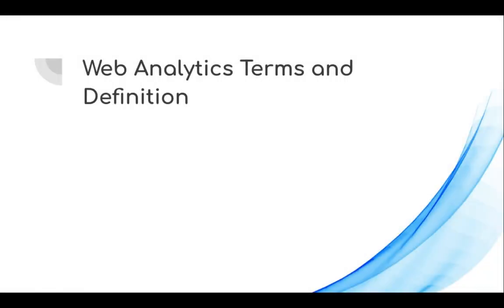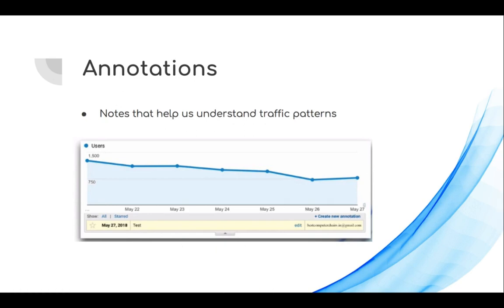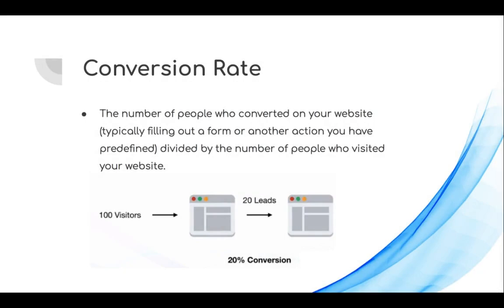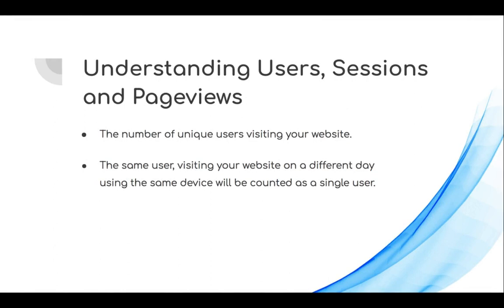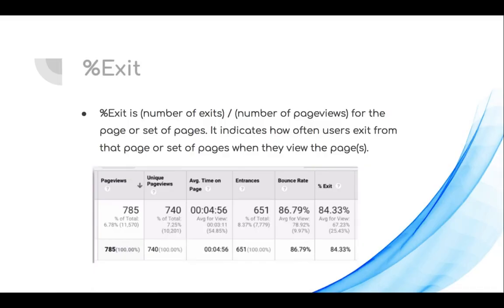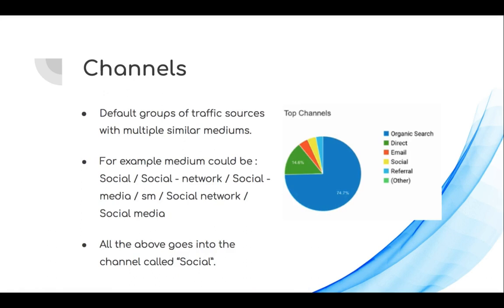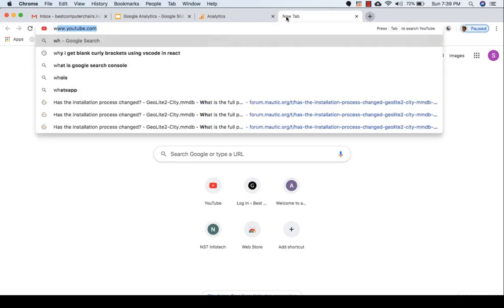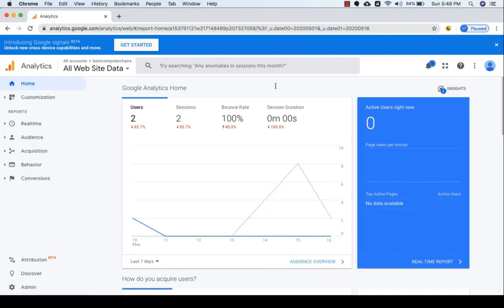Section 3: Deep Dive into Google Analytics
This course will teach Google Analytics from scratch. Here is the overview of what you are going to learn,

Setup Google Analytics Account

Installing Tracking Code on your website

Configure Marketing Goals

Setup Filters

UTM Parameters

Generating Reports ( Audience, Real-time, Acquisition, etc. )

Who this course is for:

Bloggers

Webmasters

Online Business Owners

Marketing Professionals

Intermediate level Digital Marketers

Beginners in Web Analytics

College Students

Anyone who is interested in learning Google Analytics
Anyone who is interested in Digital Analytics